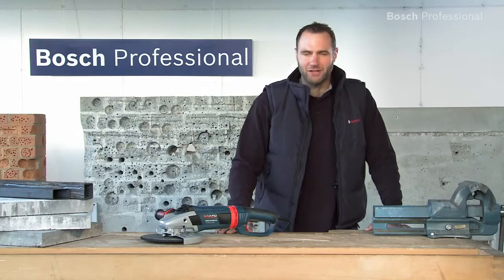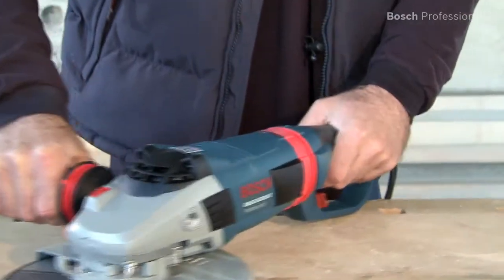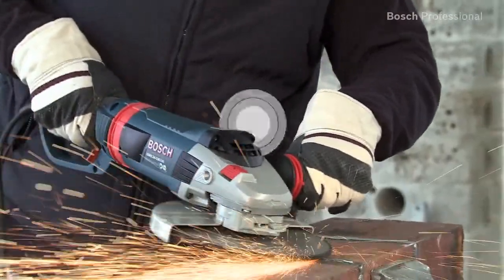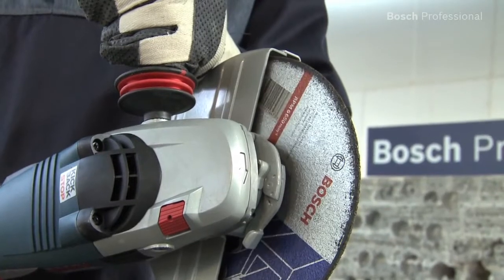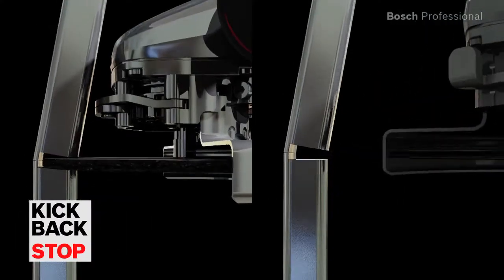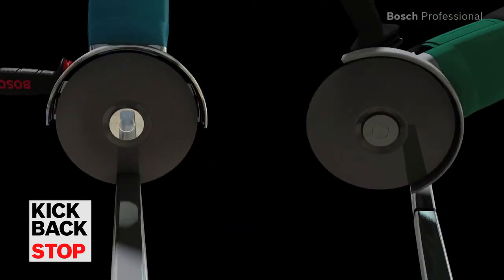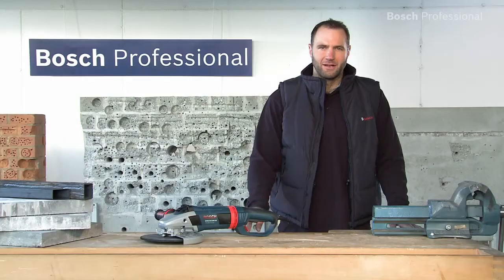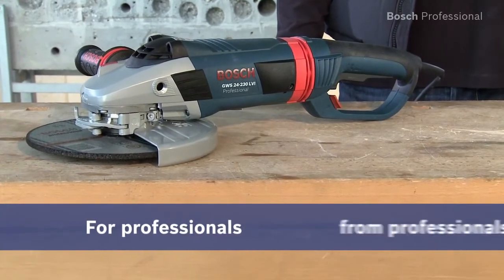Bosch Blue Professional - GWS 24-230 LVI Safety Angle Grinder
The Bosch GWS 24-230 LVI Professional Angle Grinder is a powerful tool with the lowest weight in its class. It features a 2400W Champion motor and a rotating bow handle, vibration is reduced by up to 50% thanks to the Vibration Control main handle and auxiliary handle. The KickBack stop feature detects when the disc is jammed, shutting down the tool immediately. Restart protection prevents the tool from automatically restarting after a power cut and the starting current limitation and soft start mean easy starting every time.

The anti-rotation protective guard with quick adjustments protects the user against grinding disc breakages and fragments, while armoured coils protect the motor against sharp grinding dust to ensure you get the longest life out of your tool.